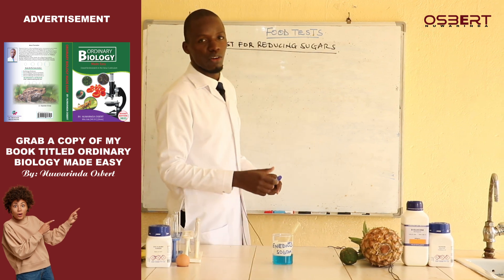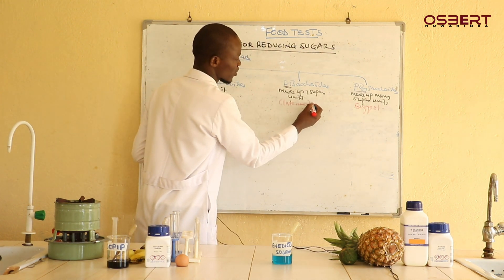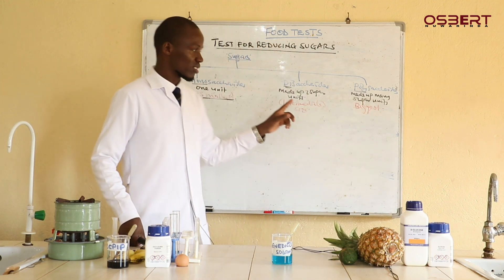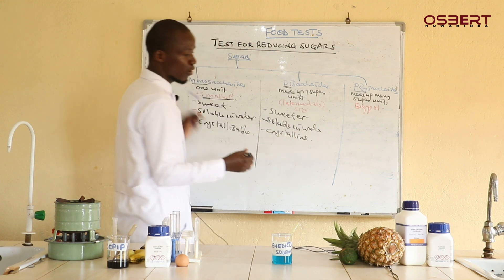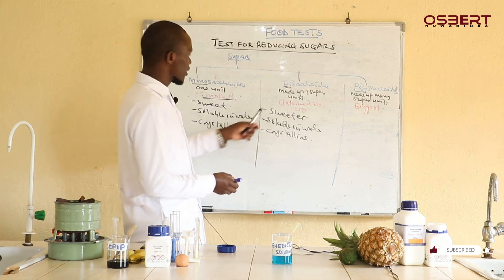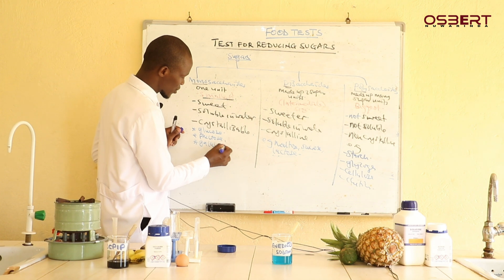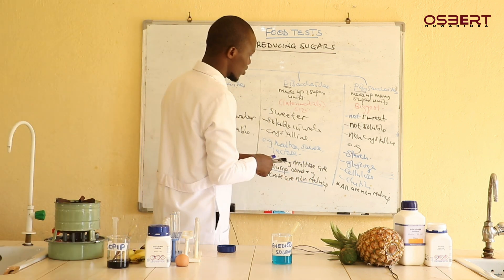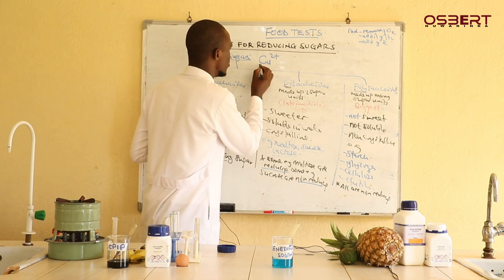FOOD TESTS PRACTICALS: Episode 3: Test For Reducing Sugars (Introduction)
This video gives you an introduction to what reducing sugars are and why they are called so. Enjoy